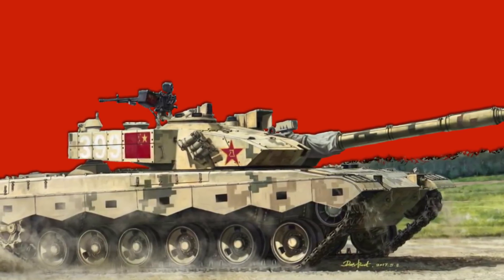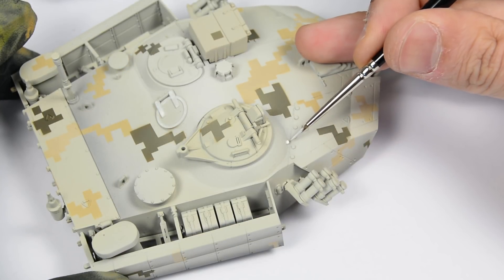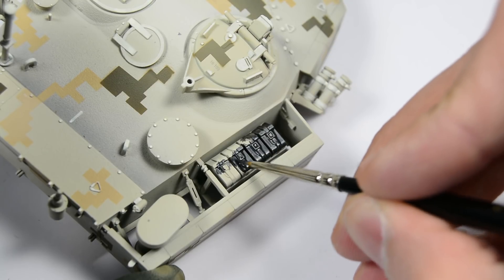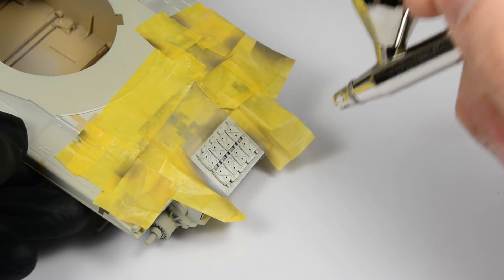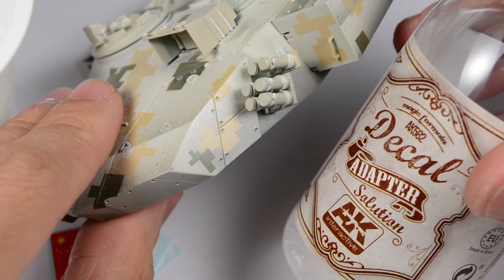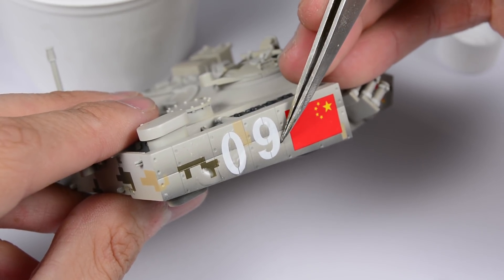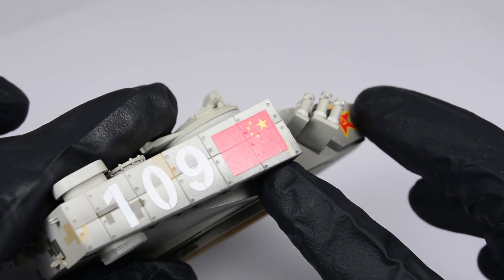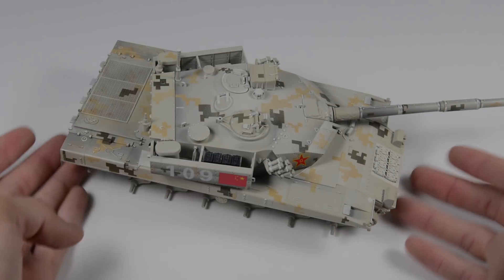ZTZ96B - Meng models by AK-Interactive || Vol.6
A new video series inside of Review playlist where you'll can be able to find how to building and painting the greatest plastic and resin models, this time, from Meng models brand.

Oscar Ebrí shows how to add decals and paint the "ZTZ96B" tank from Meng models brand during 9 minutes!! A great "howto" guide about this model, which are distributing to Europe/world by AKinteractive.

Do you like this type of guide/unboxing? Do you want more like this?
PUSH 👍 on this video, this way we'll know we must to do it!!